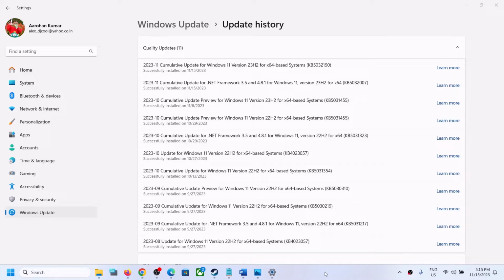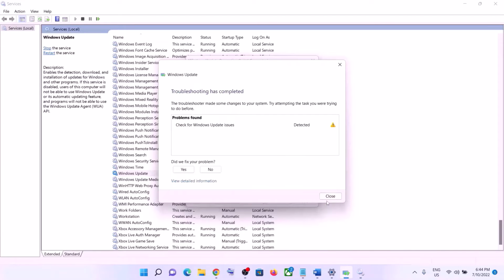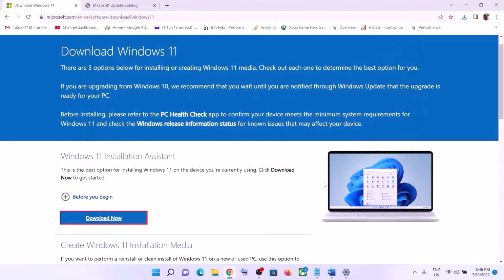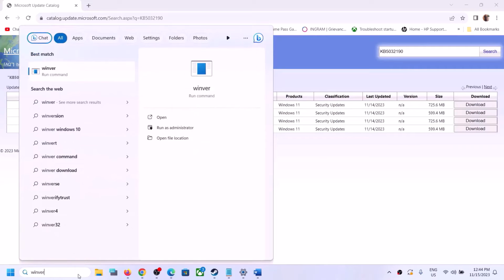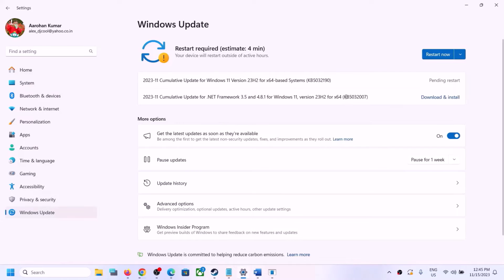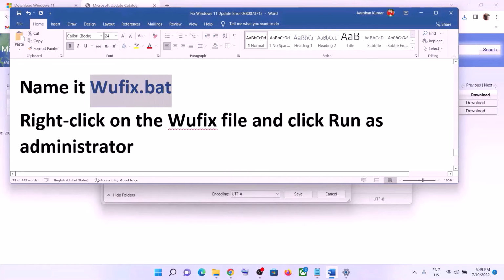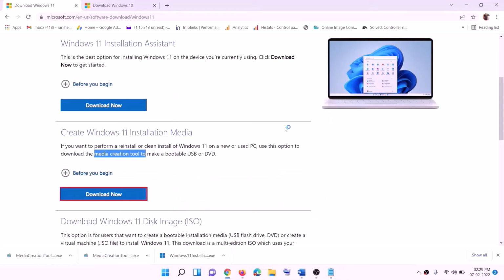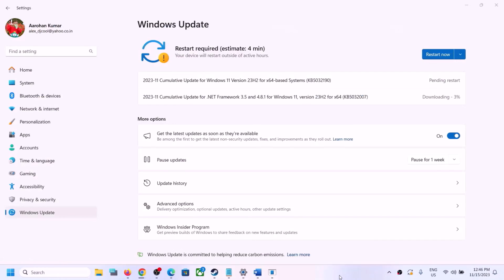Fix Update KB5032190/KB5032007 Not Installing Error Code 0x8007000d In Windows 11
Fix Error Code 0x8007000d Some Update Files Are Missing Or Have Problems When Installing Update KB5032190/KB5032007 In Windows 11